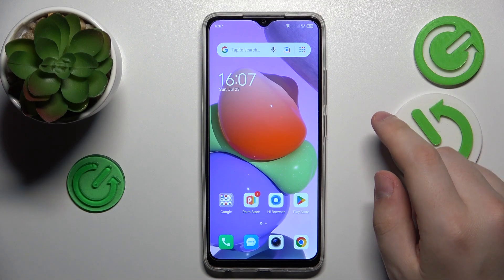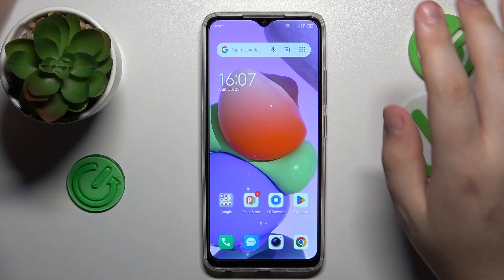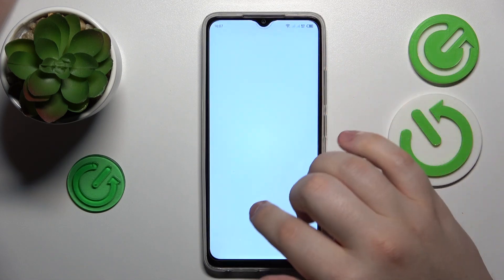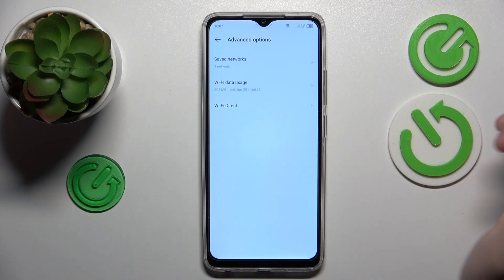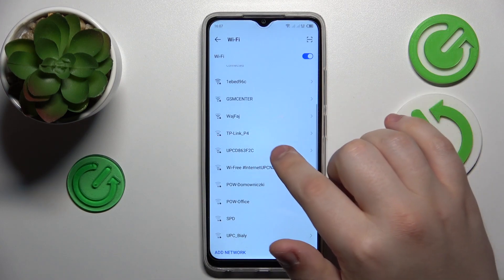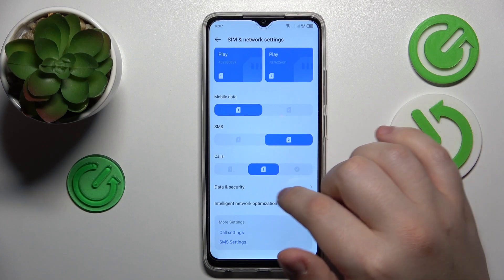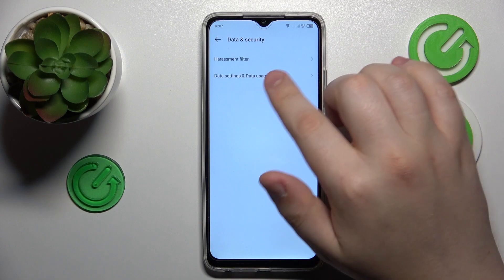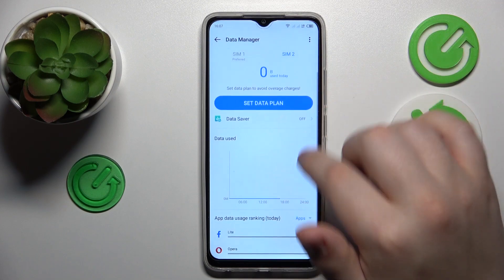How to Check Data Usage on Your TECNO Pop 7? Control Download / Upload Size!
It's great to see you here! Keeping track of your data usage is essential to avoid overage charges and to manage your internet plan effectively. This tutorial will demonstrate how to check your data usage on a TECNO Pop 7, helping you stay informed about your data consumption. Don't let unexpected data bills catch you off guard – watch our video and take control of your data usage now. Want to learn more? for additional information.

How to Verify Data Usage in TECNO Pop 7?
How to Check Data Consumption in TECNO Pop 7 Smartphone?
How to Determine Data Usage in TECNO Pop 7 Phone?